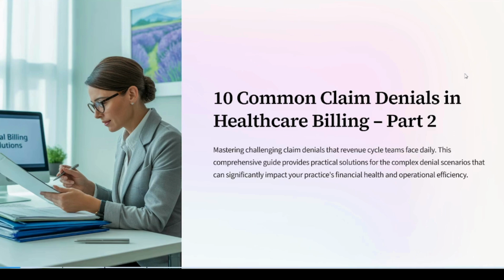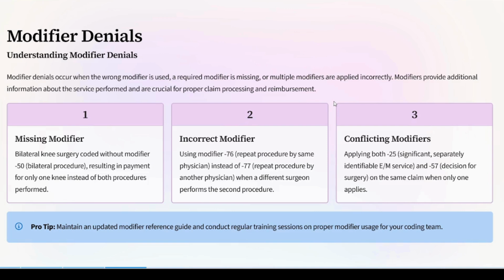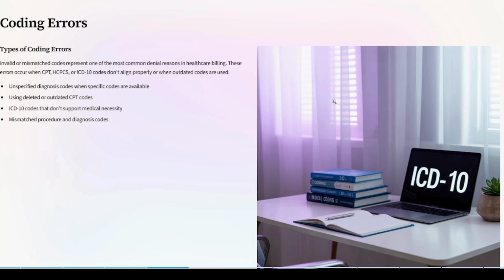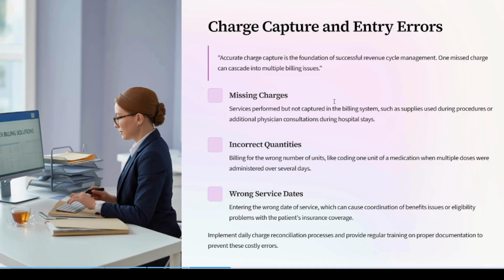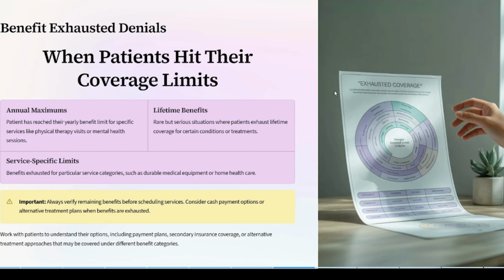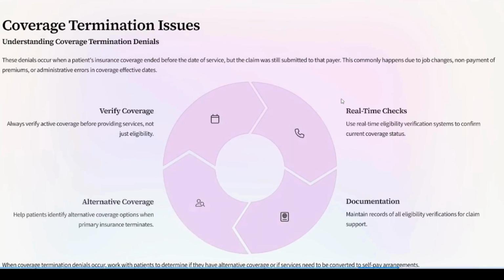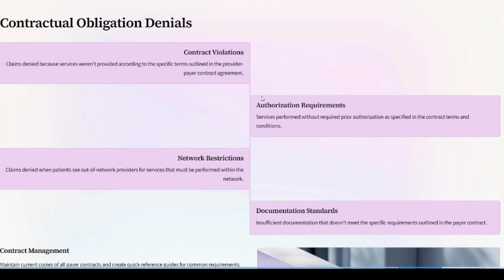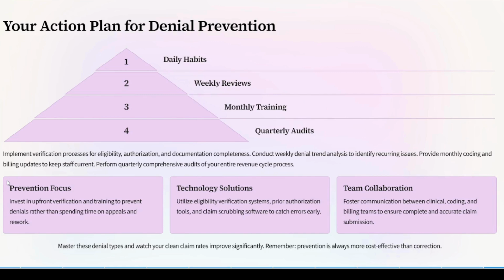Stop Losing Money! Claim Denials PART II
Are claim denials still cutting into your revenue? 💸
You’re in the right place! In this Part 2 of the Claim Denials Series, I’m breaking down 10 more denial types every healthcare biller and coder needs to understand — and how to handle them like a pro.

In this video, we’ll cover:
✅ Experimental or Investigational Services – when payers reject non-standard procedures
✅ Modifier Denials – how incorrect or missing modifiers trigger rejections
✅ Coding Errors – the silent revenue killer every coder must avoid
✅ Charge Capture Errors – missing charges that cost your practice thousands
✅ Workers’ Comp & Liability Coordination – what happens when the wrong payer is billed
✅ Benefit Exhausted – how to manage patient benefit limits
✅ Place of Service Denials – avoiding the wrong POS code trap
✅ Coverage Terminated – handling claims after policy expiration
✅ Contractual Obligation Denials – understanding payer-provider agreements
✅ Documentation Denials – how missing notes can lead to lost payments

Whether you’re new to billing or already in the revenue cycle trenches, this video gives you actionable steps to reduce denials and boost your first-pass rate.

📘 Get the Full PDF Guide:
Ready to go deeper? Download my detailed, affordable PDF that explains each denial type with examples, appeal tips, and prevention checklists!

Shop my eBay and Mercari stores or explore more of my affordable healthcare billing resources below — every purchase supports Infinite Intelligence and helps me create more content like this!
Ebay Store

🎯 Don’t forget to:
📤 Share with a fellow biller or coder